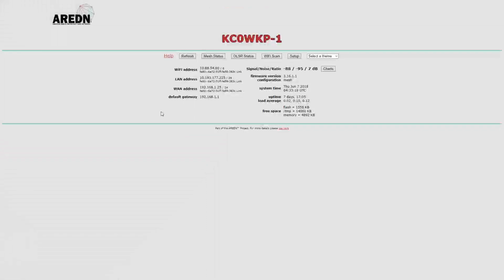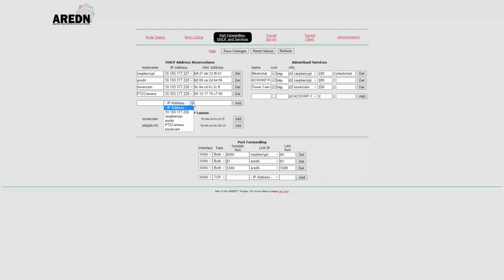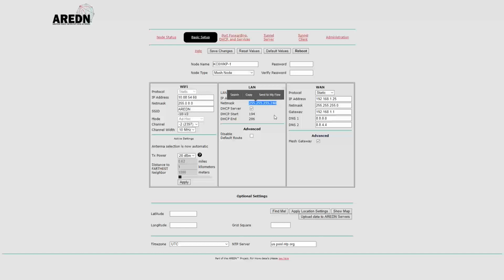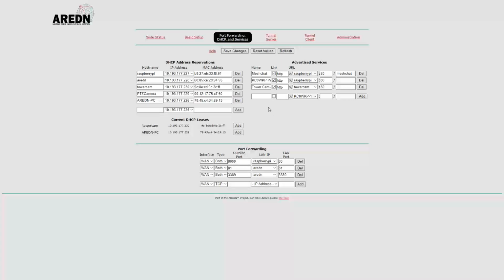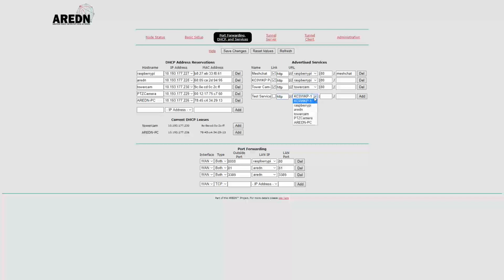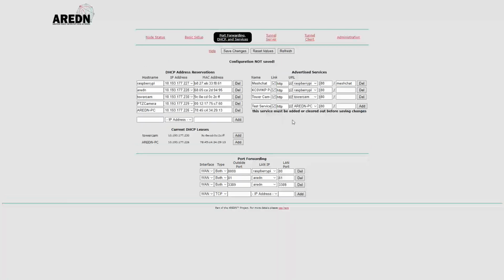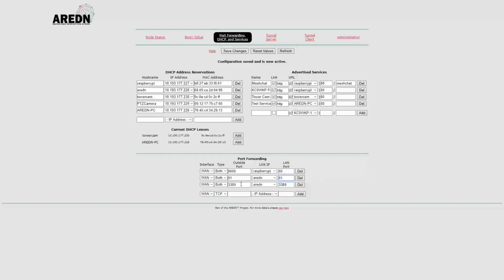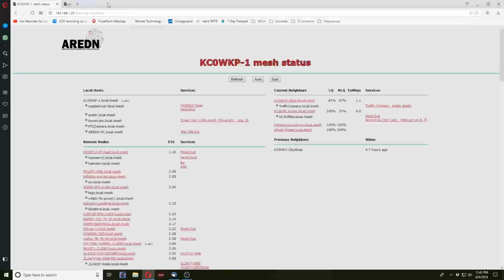Services and Static IPs on AREDN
Quick video on how the services, port forwarding, and address reservation works. Setting up DHCP on your node.